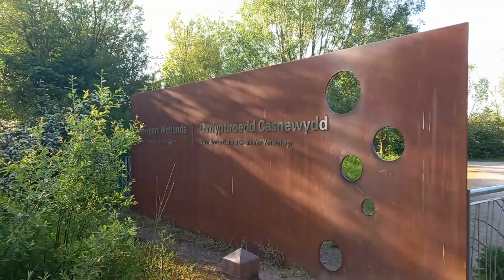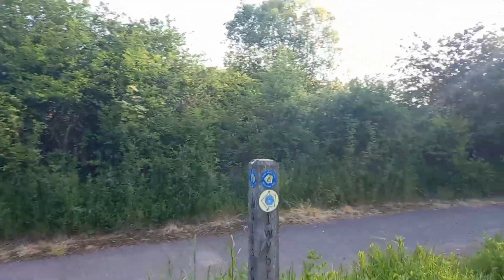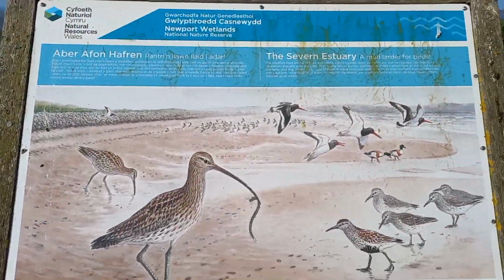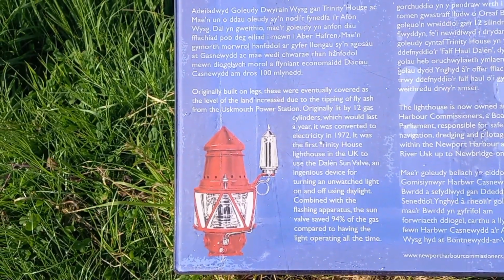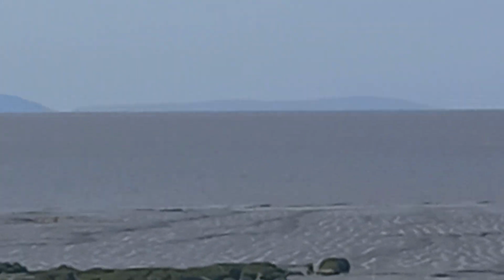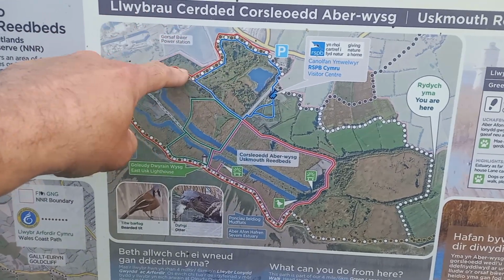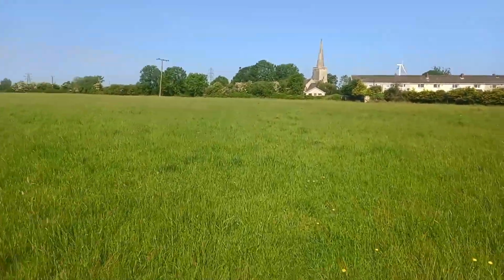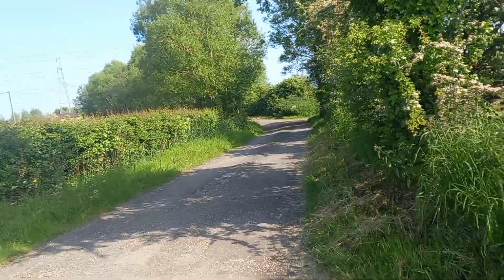Otis walks the Newport Wetlands dog walking circular route via the East Newport lighthouse.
Otis, the Border Collie / Cocker Spaniel cross-breed was born 7th July 2021 and he loves to explore the historic City of Newport, South Wales,  the surrounding  Usk Vale countryside and the Wales Coast Path.

Otis frequently visits many Seaside Towns through the UK, his second home is Scotland, where he spends 1/3 of the year investigating the Scottish Locks, Rivers and Countryside.

Otis is also slowly getting his sea-legs aboard Megaphobia, the Cruisers International Vee Express 267 Motor Yacht, cruising the Cardiff Bay and Bristol Channel.